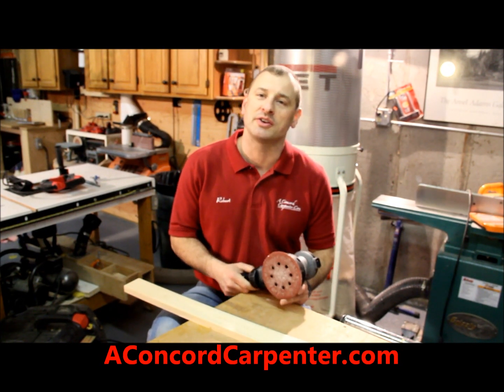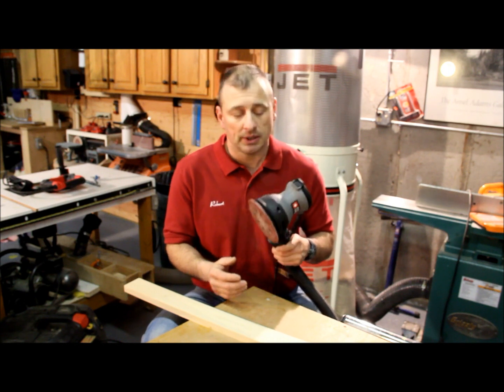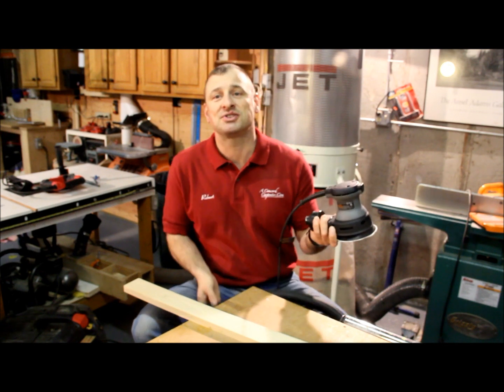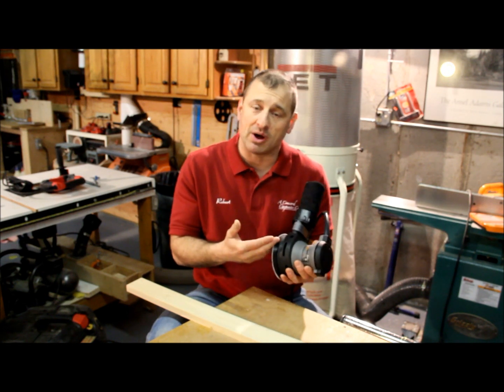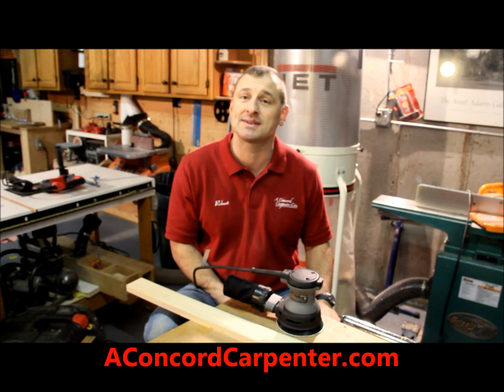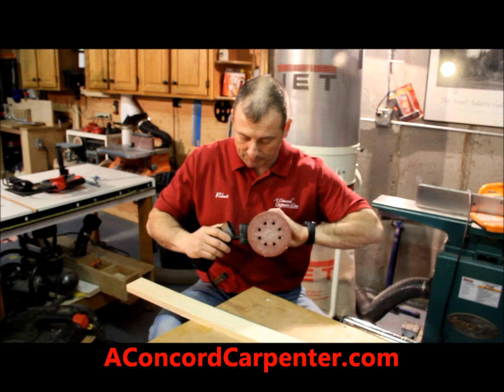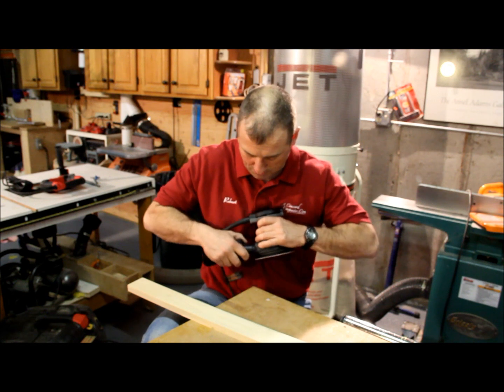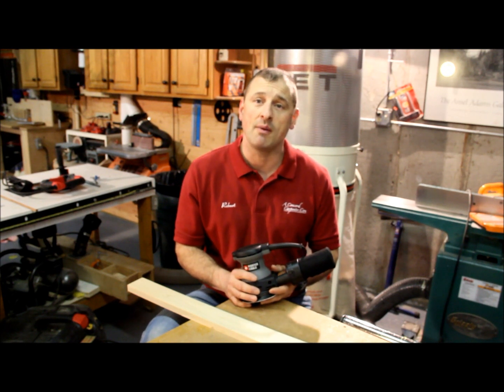Porter-Cable Porter-Cable 382 5-in Random Orbit Sander Review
Porter-Cable Random Orbit Sander Review by Rob Robillard